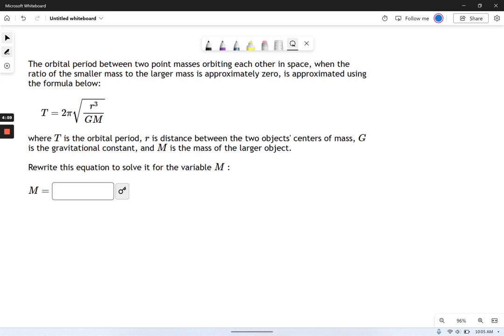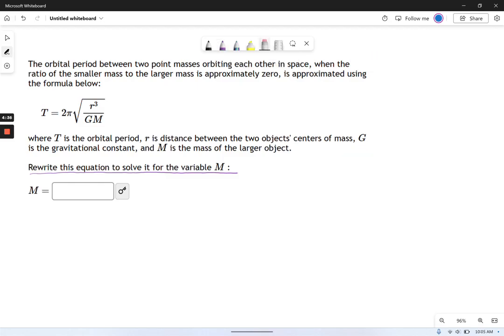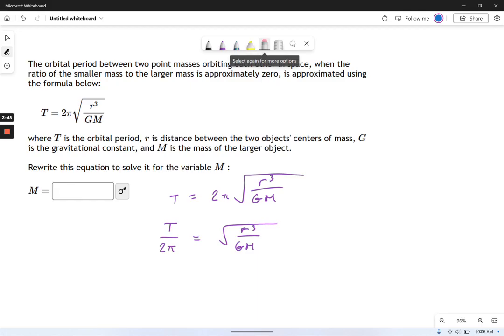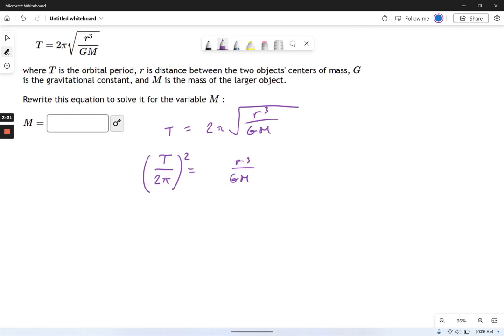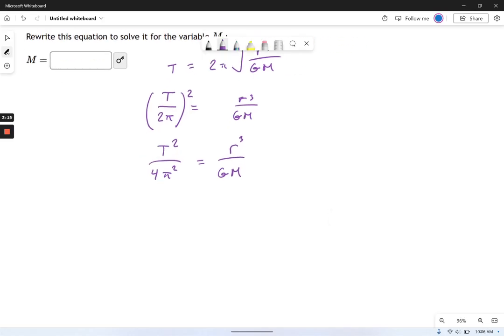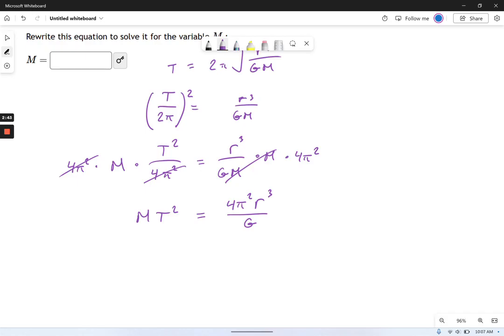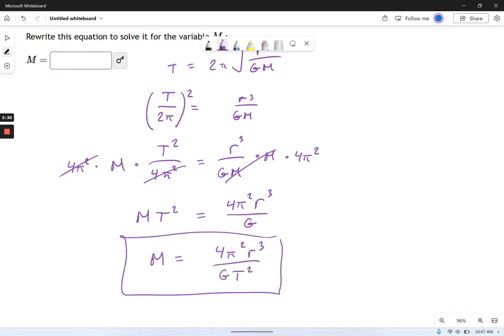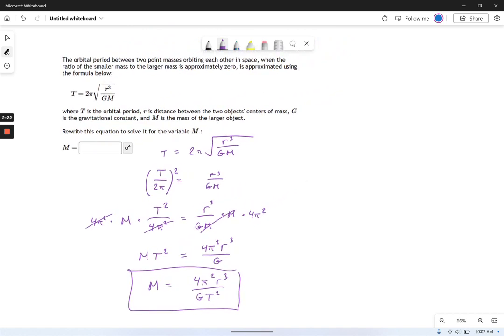SM3.Basics: Algebraic Operations -- 2 🚀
Murphy Math --
Algebraic operations, rearranging an equation to isolate and solve for a variable